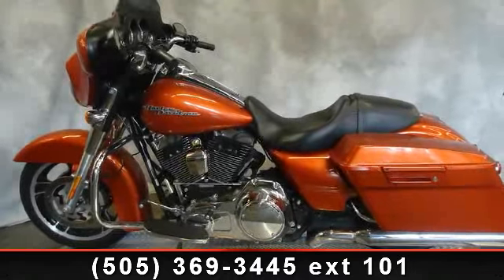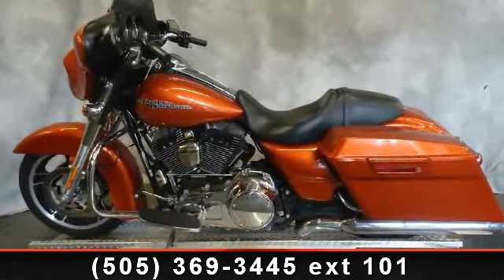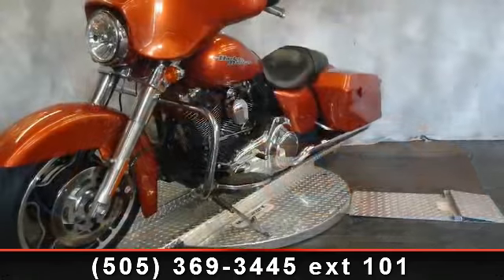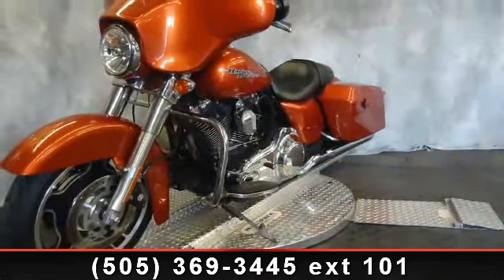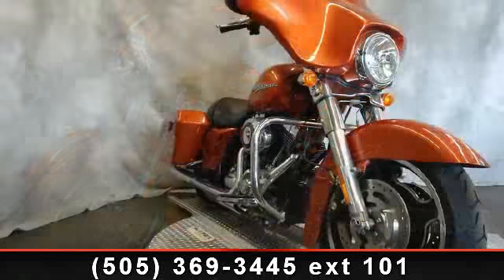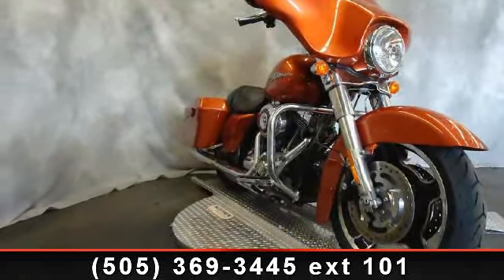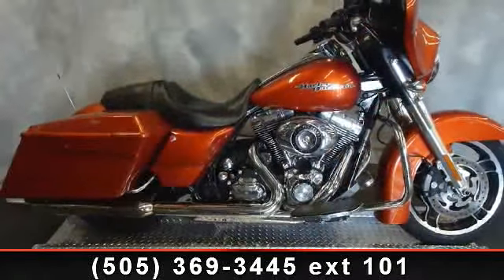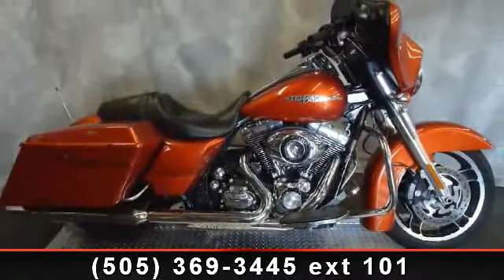2011 Harley-Davidson FLHX - Street Glide - Thunderbird Har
Chopper Dave (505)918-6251 I can help you get financed today from the comfort of your home ( text or call ) The 2011 Harley-Davidson Street Glide FLHX is equipped with an iconic bat wing fairing giving this custom hot rod bagger an amazing Harley style that needs to be seen and ridden. New for 2011, the Street Glide FLHX has a 2 -1-2 exhaust. Also new for the Street Glide is a Power Pak factory option that includes the Twin Cam 103 engine, security, and ABS, giving you the option of an enhanced motorcycle touring bike.